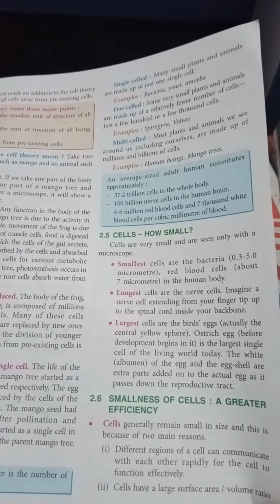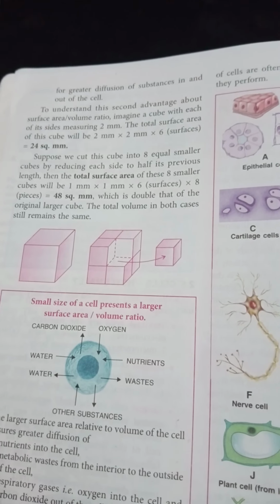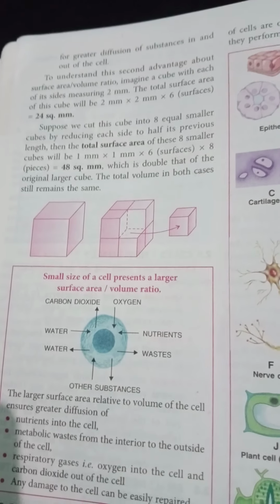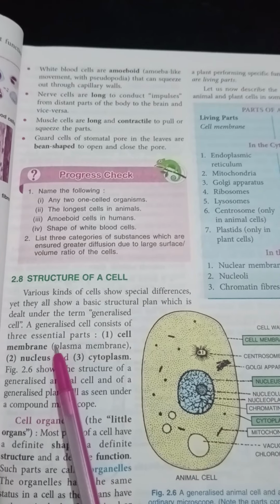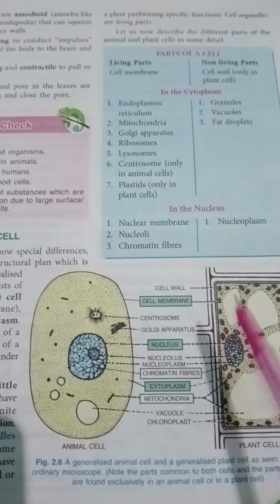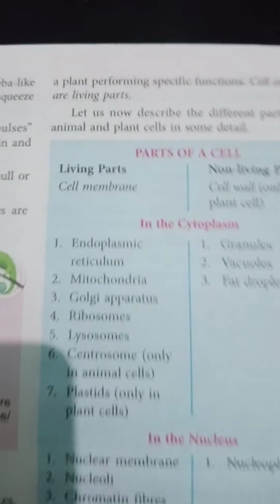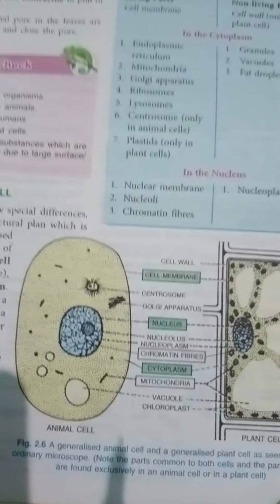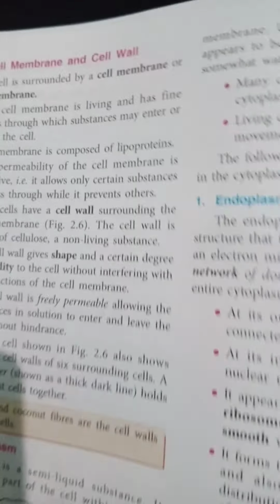Cell part 3